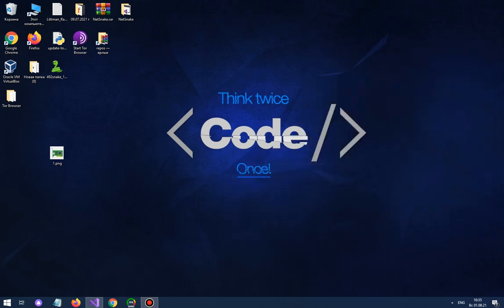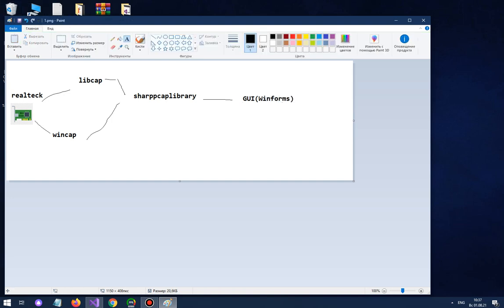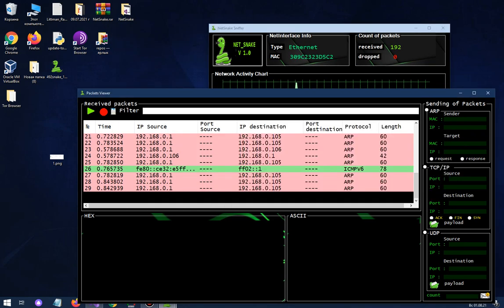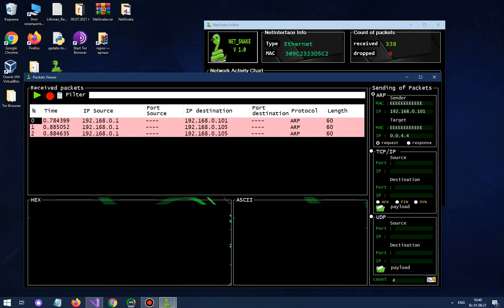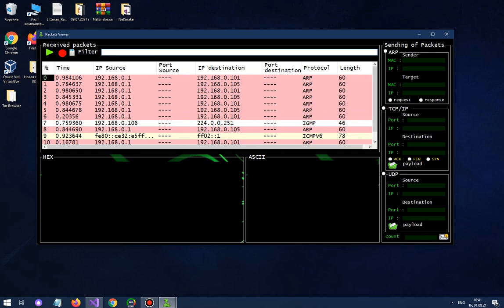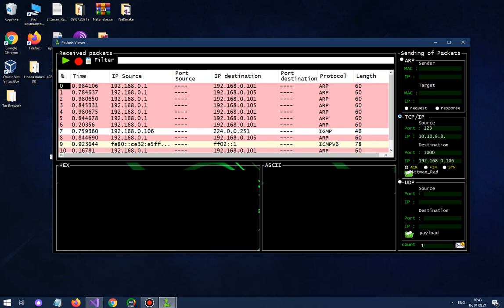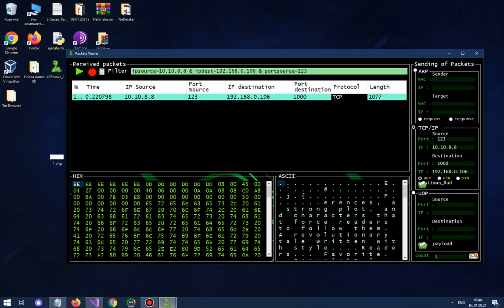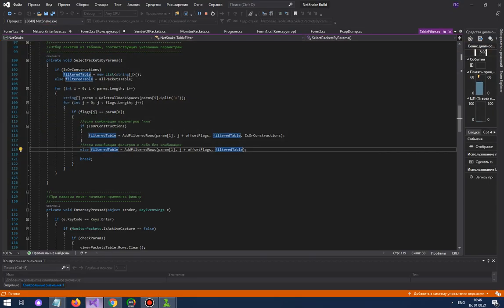NetSnake sniffer software tutorial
This utility allows you to capture network packets on the selected network interface. A chart of the volume of transmitted and received packets is displayed. It has an ability to filter intercepted packets by source ip,source port, destination ip,destination port, type of protocol and length packets.
It is possible to save a dump of captured packets in .pcap file extension for opening by WireShark software. Also,the main advantage of netsnake is sending your own network packets (ARP,TCP/IP,UDP) whith chosen parameters including payload data.which is byte array with max length = 1450 bytes. If your array of bytes has more 1450 bytes, it breaks into packages. More info you may watch in my video.